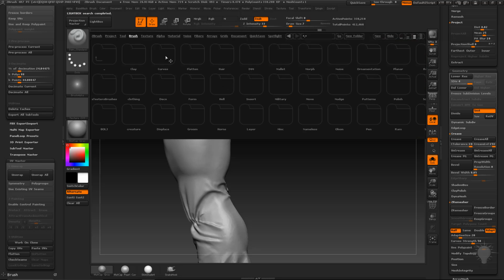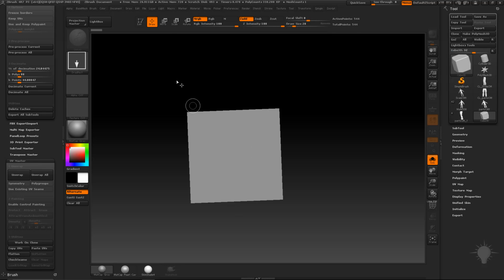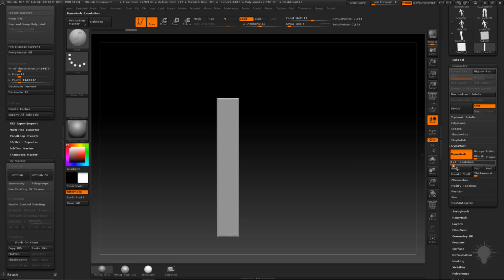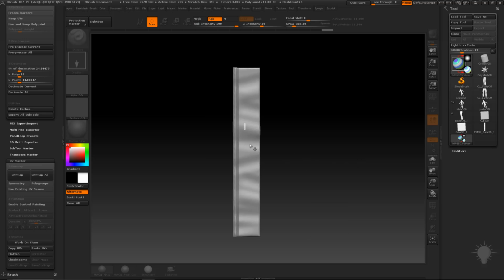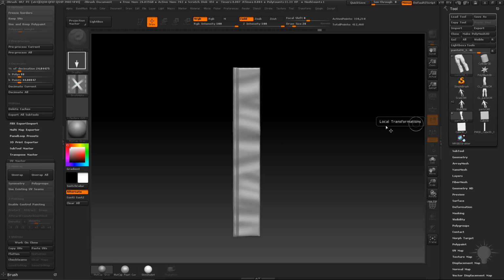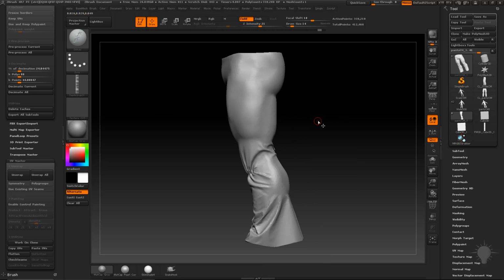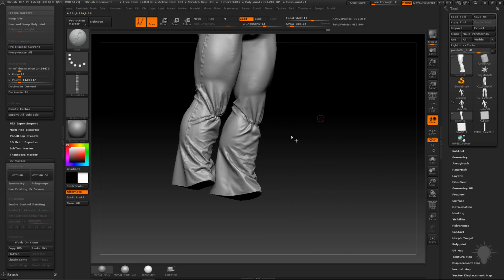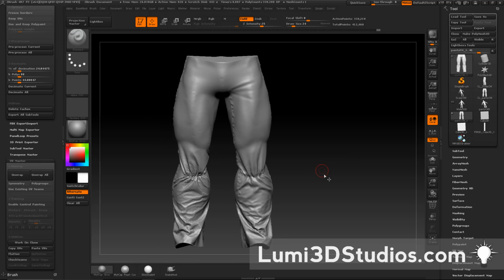007 Custom Detailing